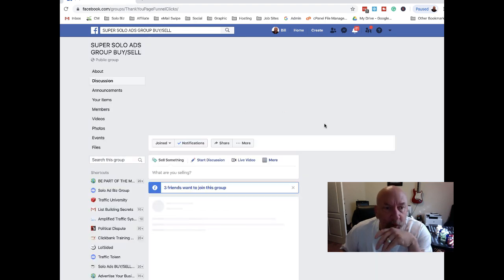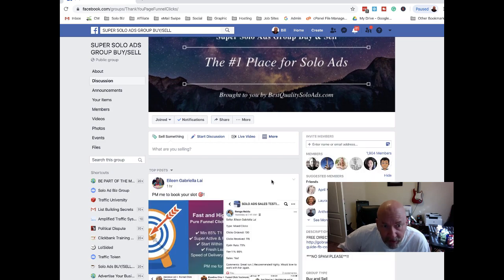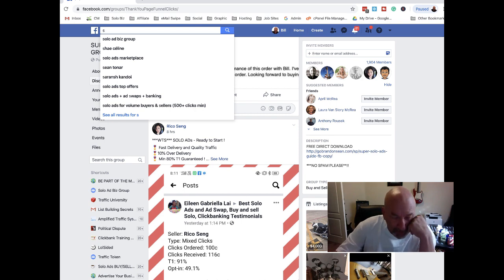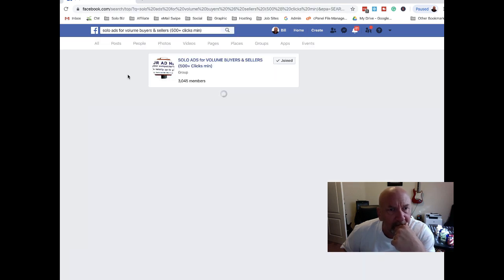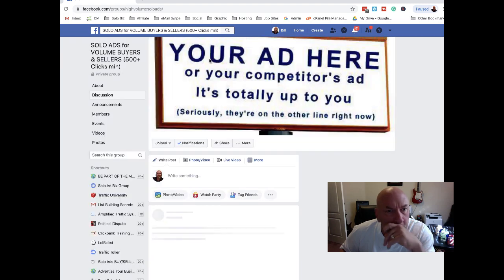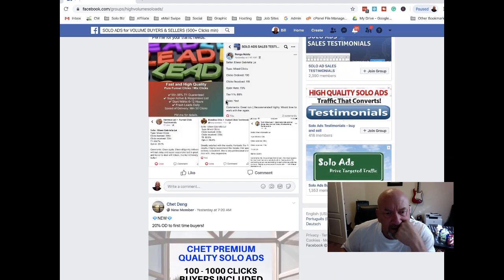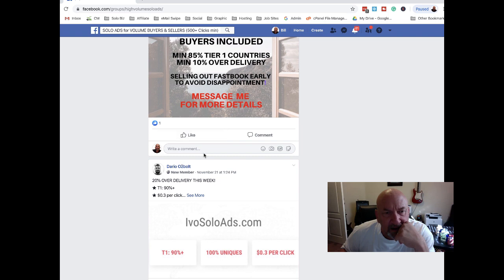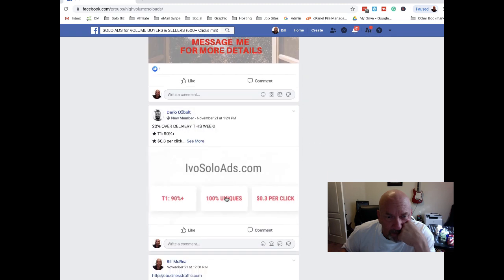Facebook Groups to Promote Solo Ads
Free Plugin to Post Your Youtube Videos to your blog automatically.

Best Solo Ads and Guaranteed Leads Health, Fitness, Personal Development, Biz Op
Using Youtube to Amplify your marketing message.